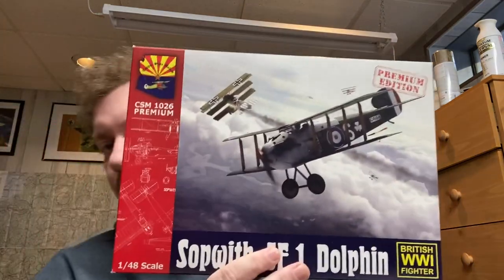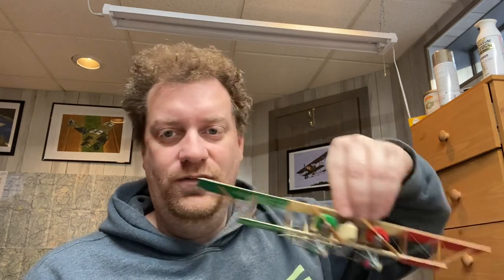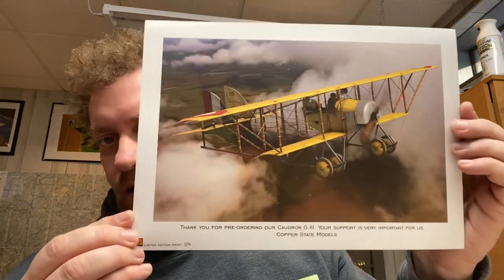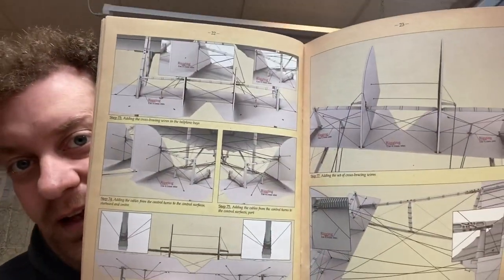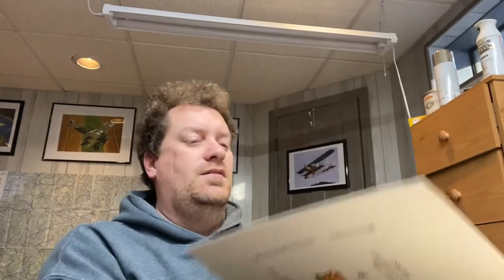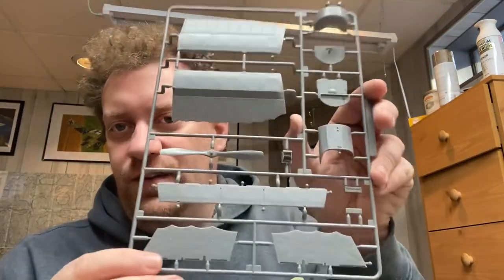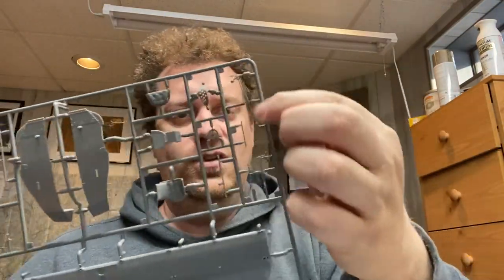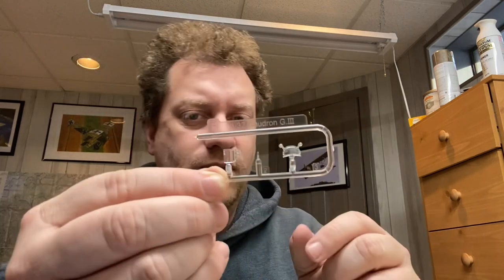My first kit review! Copper State Models 1/32 Caudron G.III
Taking a look at Copper State Models newest aircraft kit!